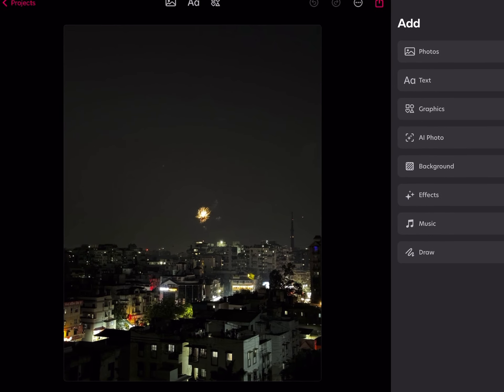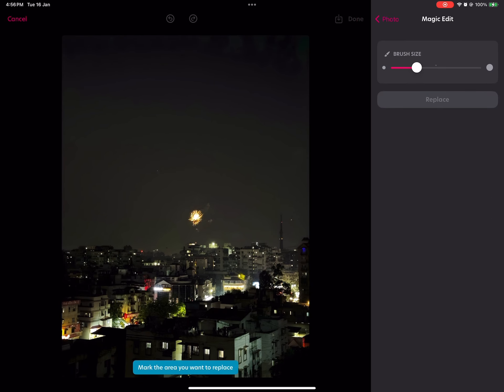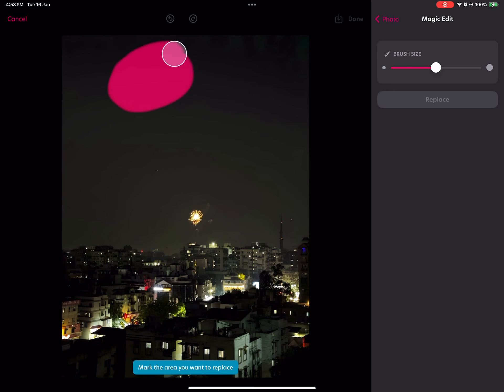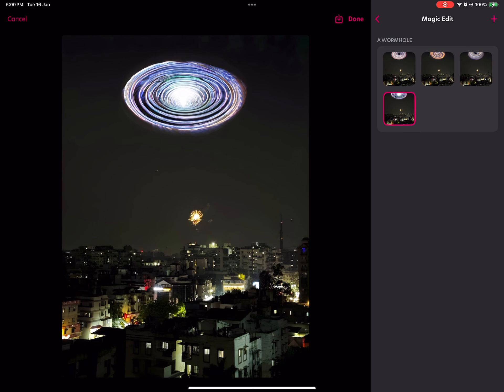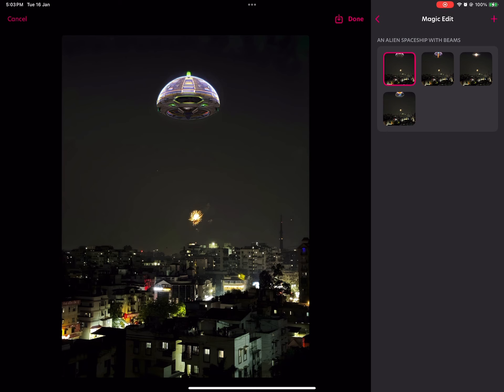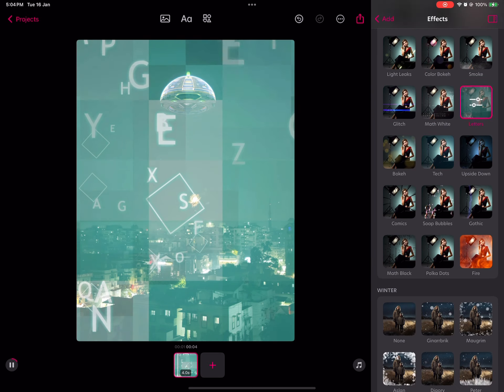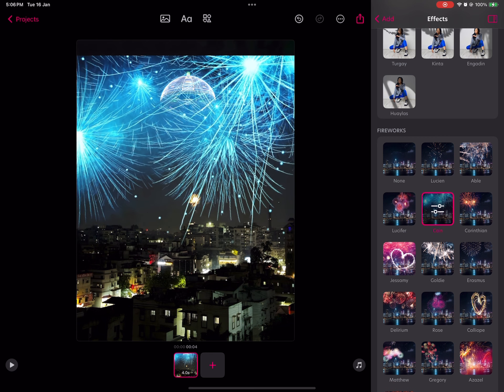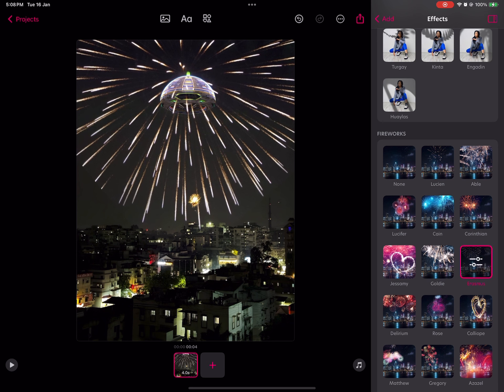BaZaart - This photo Editing app is CRAZZY GOOD!!!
Discover the limitless creativity with Bazaart! 🚀 Unleash your imagination using this cutting-edge app equipped with powerful artificial intelligence features. From seamless photo editing to mind-blowing collage creation, Bazaart is your ultimate artistic companion. 🎨✨ Transform your ideas into reality effortlessly. Explore the endless possibilities and elevate your visual storytelling game. Download Bazaart now and redefine your creativity!